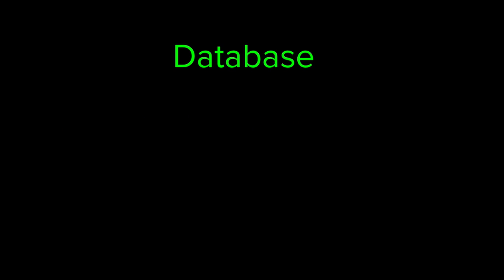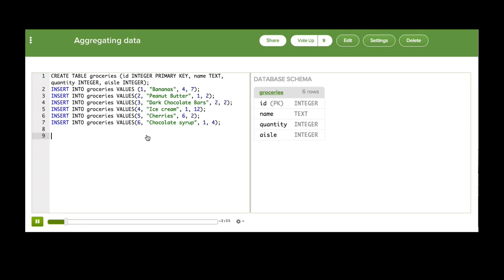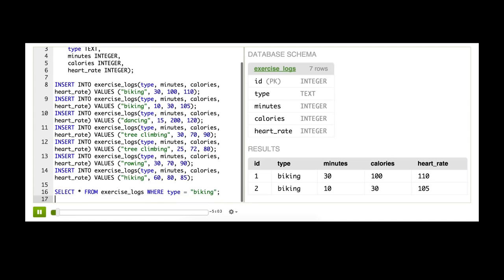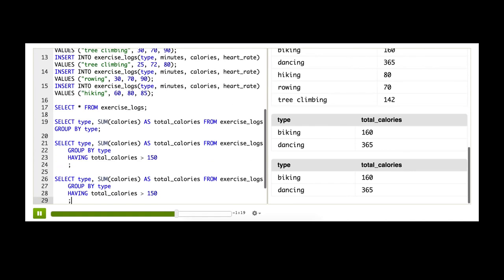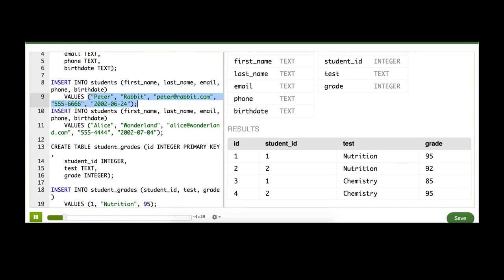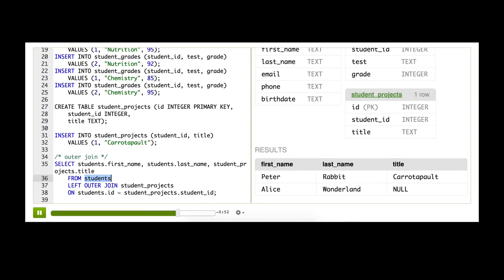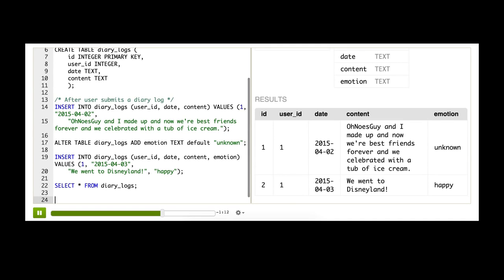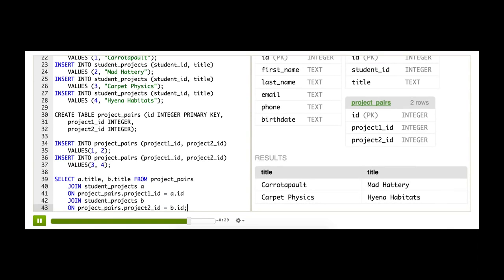SQL for Beginners Learn basics of SQL